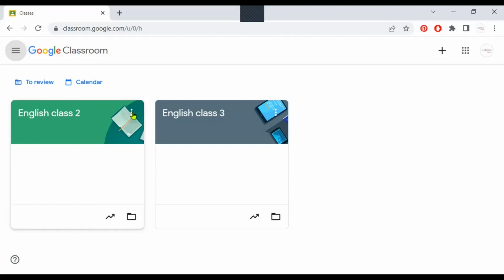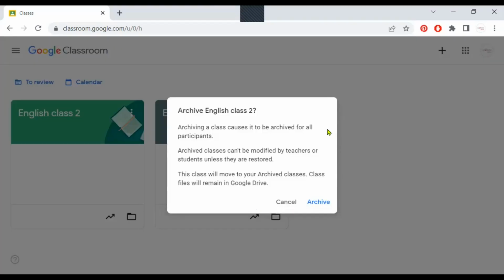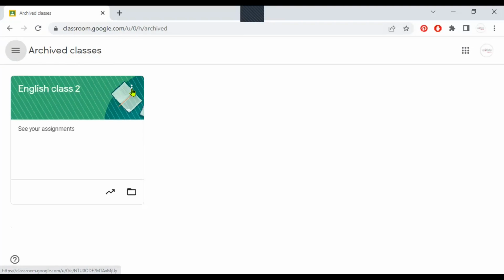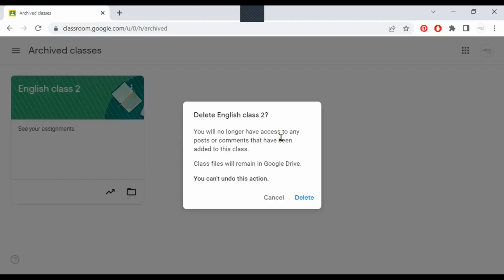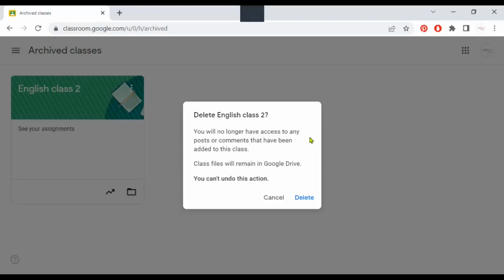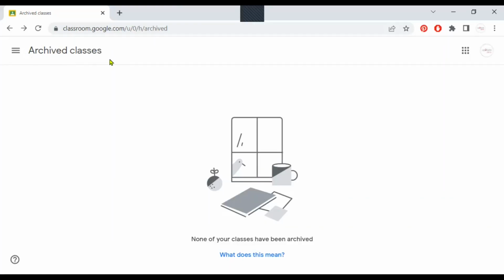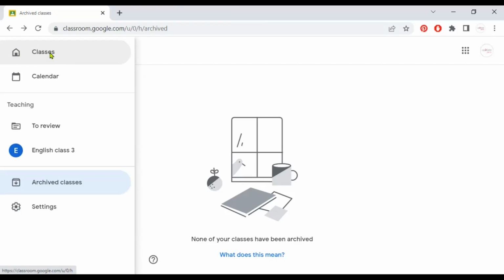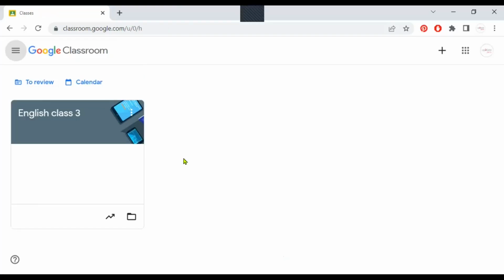Google Classroom Tutorial | How to delete a class in Google Classroom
Step-by-step tutorial designed for fellow teachers who want to delete a class in Google Classroom.

The option to delete a class from your Google Classroom dashboard is not as intuitive as the process of adding a new class. However, the process of deleting a class is actually quite simple for teachers who are using this EdTech tool. It took me some time to get to this one but it’s very easy. Let me know how it goes!

PLEASE HELP ME KEEP MY PROJECT GOING ❤️
Please know that every coffee truly matters – far beyond the caffeine.